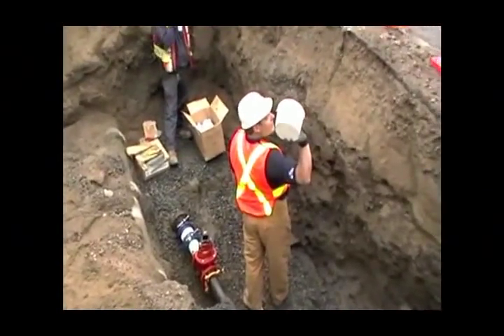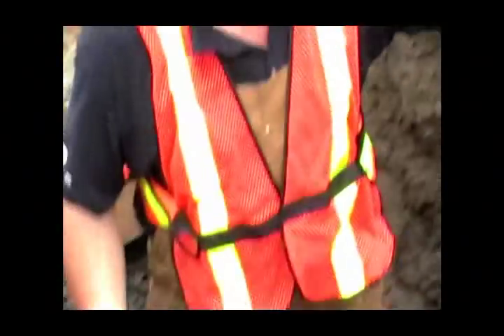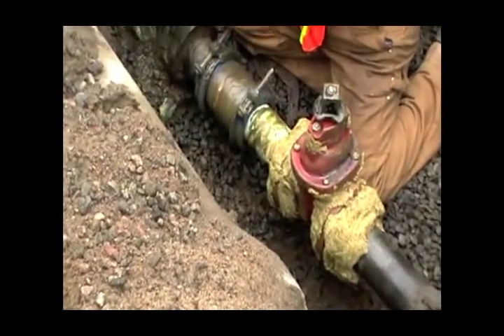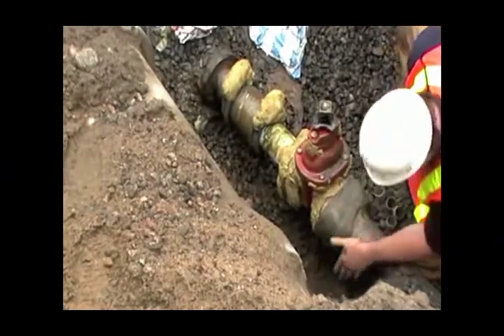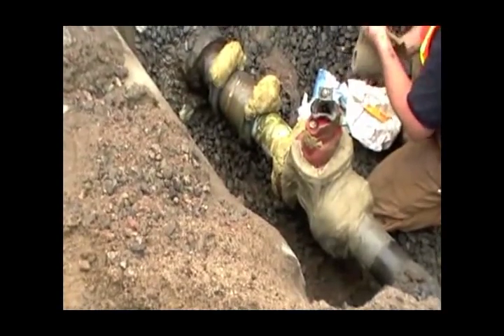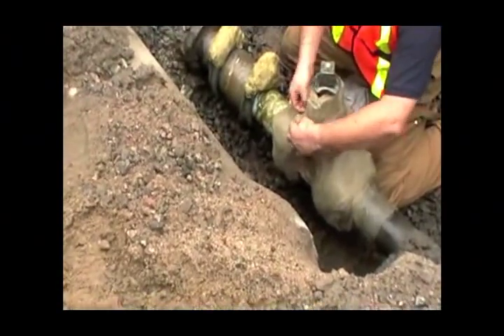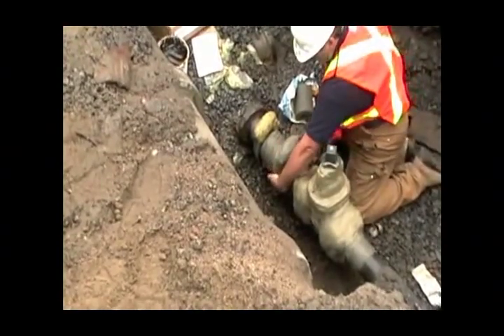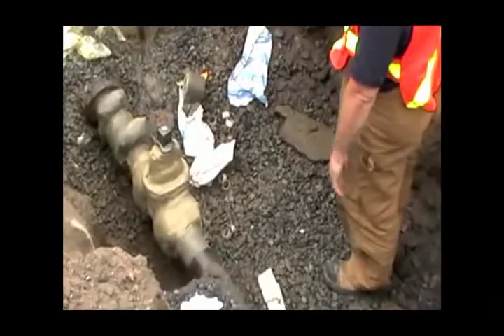Denso Petrolatum Tape System for Water Work Flange Protection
Denso North America's job site training video showing how to apply profiling mastic and petrolatum tape / wax tape to protect water work flanges and other irregular shapes from corrosion.